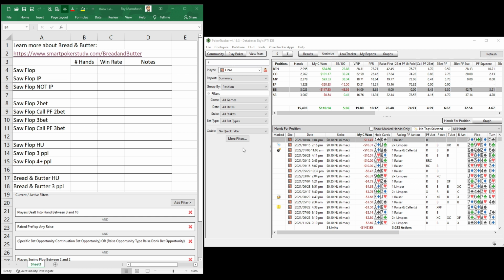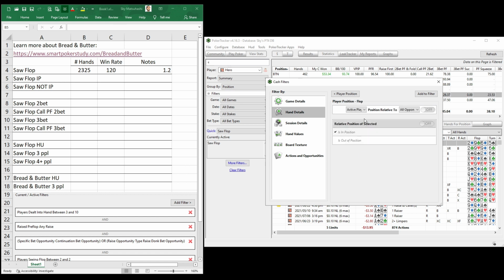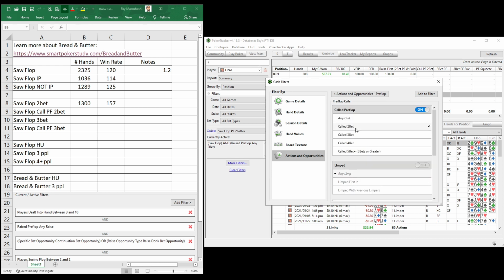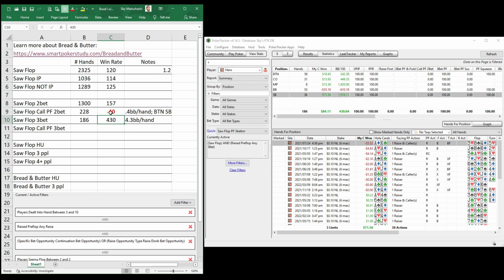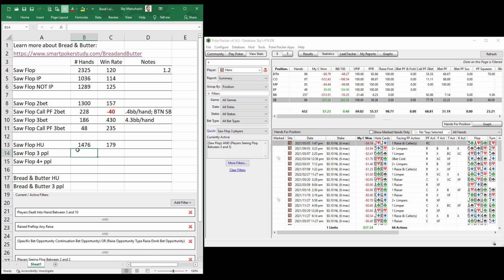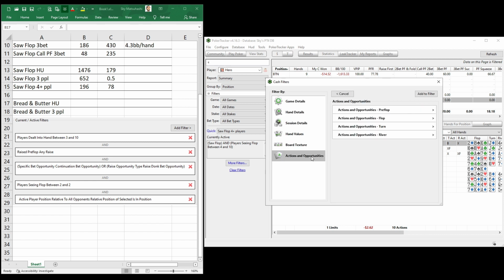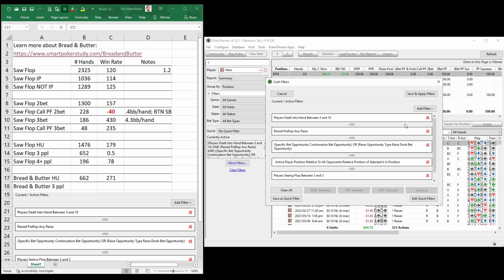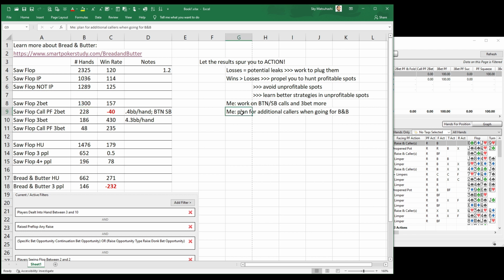When do you earn the most? DO THAT MORE OFTEN!!!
I show you how to find your win rates in different "saw flop" spots. When you learn where you're earning the most, you can do that more often to increase your profits.

And when you find where you're losing money, you can save by avoiding those spots or improving necessary skills.